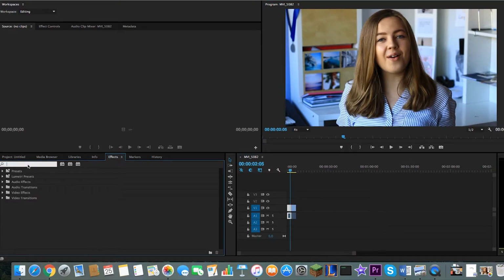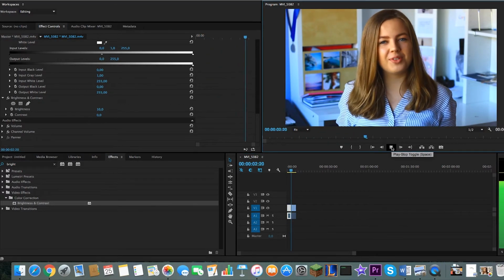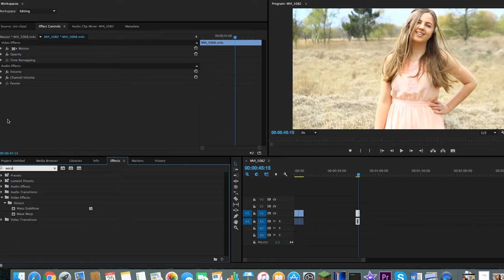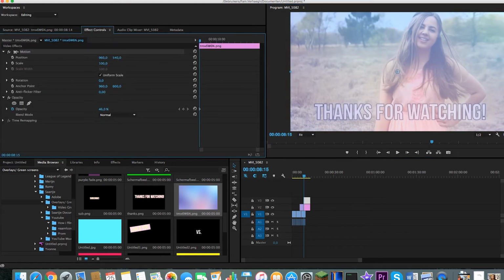How I Film & Edit my YouTube videos! Camera, Lenses, Editor & More! Start a YouTube Channel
-Dutch subtitles available-

Heey guys! Today's video is super requested cause it is an how i film and edit my youtube videos! I get asked so much how i edit my videos and what my setup looks like and what camera i use and everything, that i decided to make this video! I basically show you everything on how to make a youtube videos! So if you want to start a youtube channel but you want to know how to start a youtube channel, then definitely watch this video!! I hope you find it helpful and hope you enjoy! xx

Things I recommend:
-Camera: Canon Rebel t3i , Canon Rebel t4i, Canon Rebel t5i, Canon Rebel t6i or any other Canon camera that comes with a flip out screen!
-Lenses: Canon 18-55mm zoom lens, Canon 50mm f/1.8 lens, Sigma 30mm f/1.4 lens, Sigma 28-135mm zoom lens

-Editors: Adobe Premiere Pro, Adobe After Effects, Imovie, Final Cut Pro, Sony Vegas Pro, Camtesia Studio 8

Overlays/ Green Screens: I make all my overlays myself.

0:58 : PLANNING
1:48 : SETUP
2:24 : FILMING
4:55 : CAMERA SETTINGS
5:14 : EDITING

Hey I'm Saartje! I'm a teenage girl from The Netherlands and I love making videos! On my channel you will find all things girly but mostly fashion and lifestyle videos. Video requests are always welcome!
Love, Saartje.

   A: I'm from The Netherlands (That's in Europe)

♡Q: Do you live in America ?(because of your accent)
   A: No! I'm 100% Dutch and I live in The Netherlands haha  :)

   A: I use Adobe Premiere Pro CC! :)